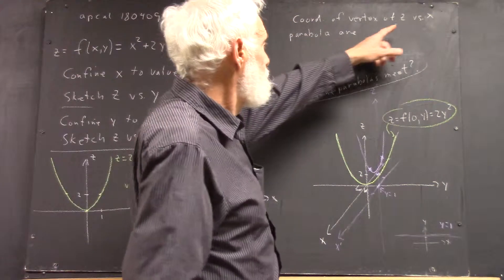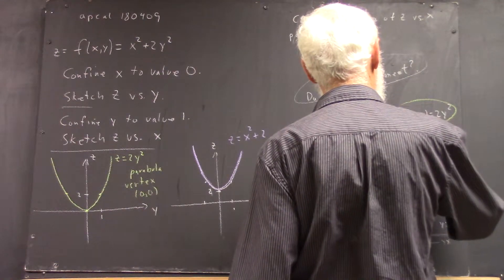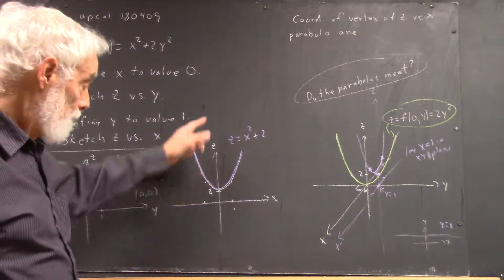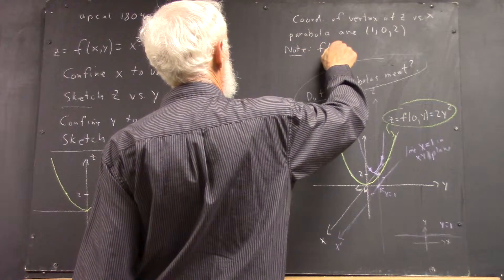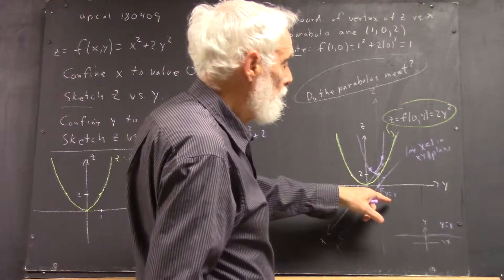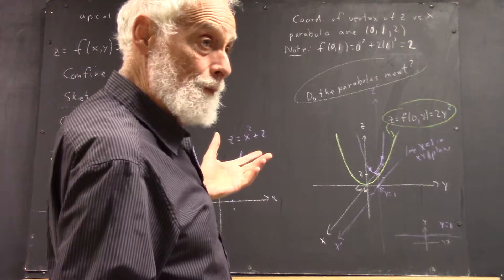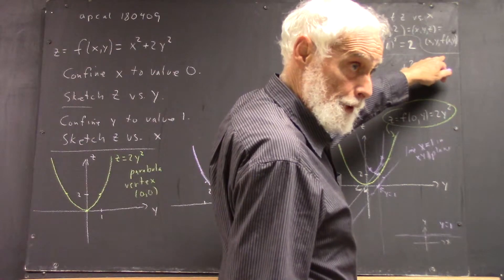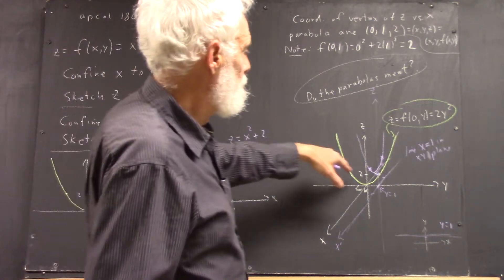dagapcal 2116 coordinates of vertex of second parabola in 3d space graph is in plane y equal 1 coo